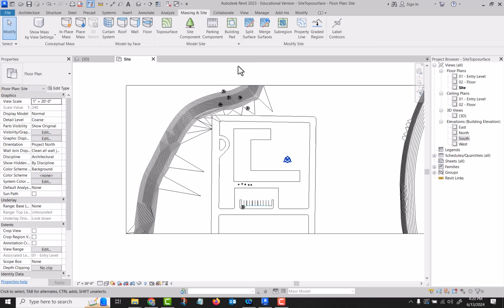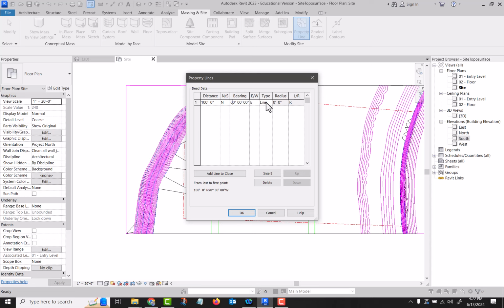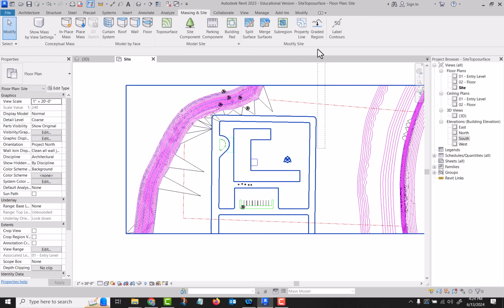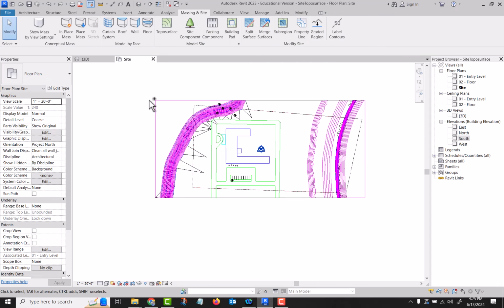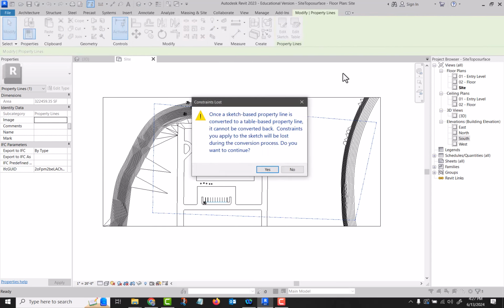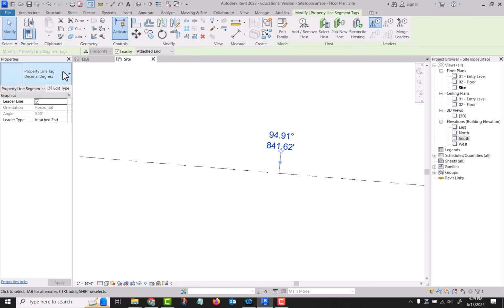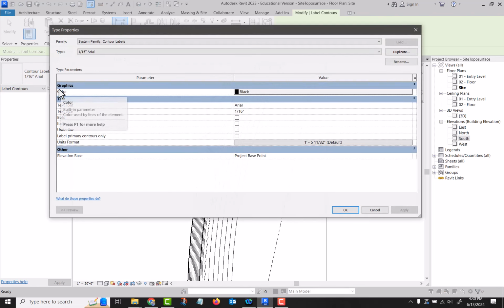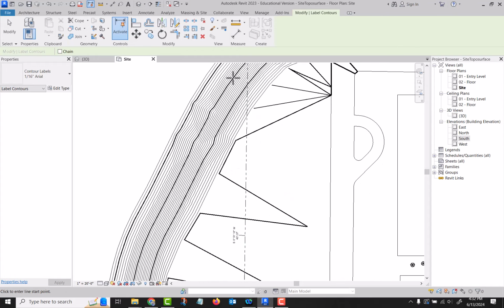DFTG 1127 Week 13 Tutorial 4